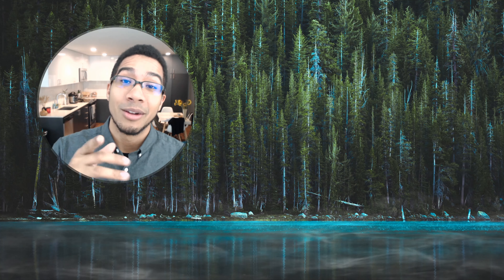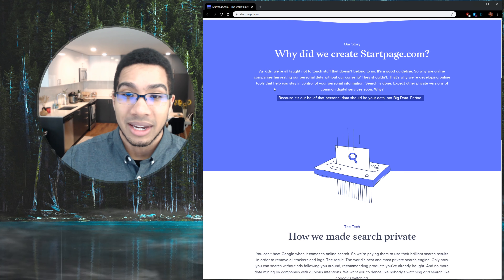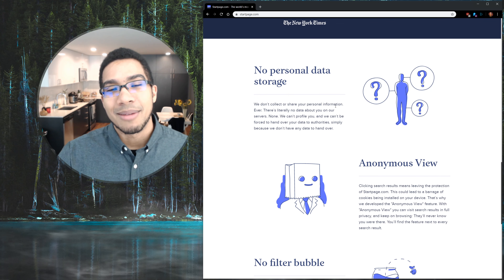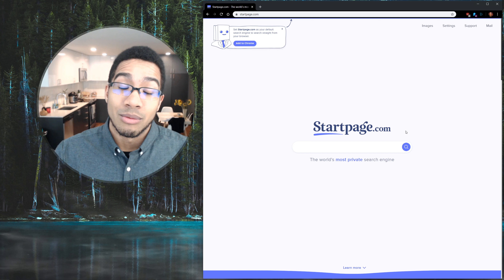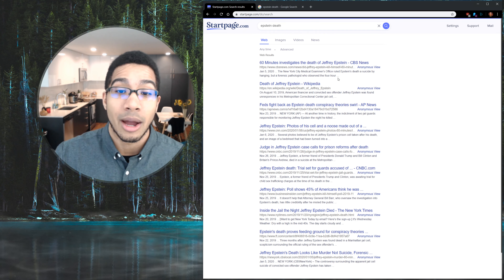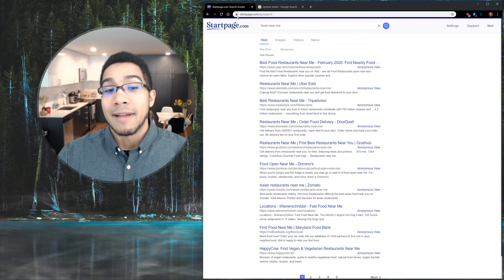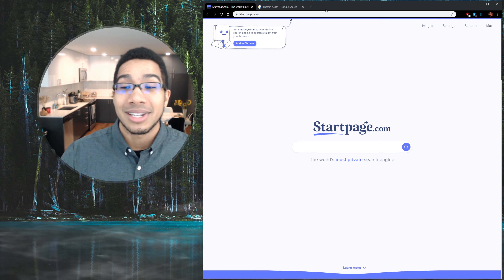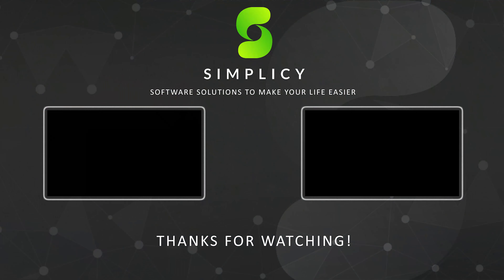How to use Google without being tracked? | Get Back Your Privacy!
The biggest issue with the greatest tools on the internet that are free is that you are the consumer at the end of the day. That company is getting a hold of your activity, showing you something that they are getting paid for (ads), or tracking information about you that they can benefit from. Today we go into a top strat on how to avoid the biggest negative to Google, the tracking.

Extra Goodies:
➜ None, except have a great day and keep pursuing knowledge!